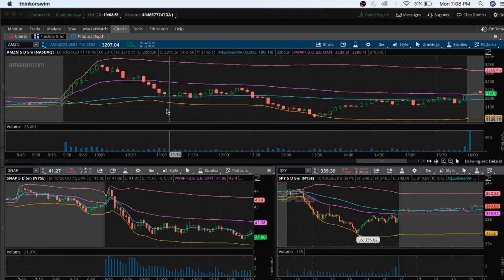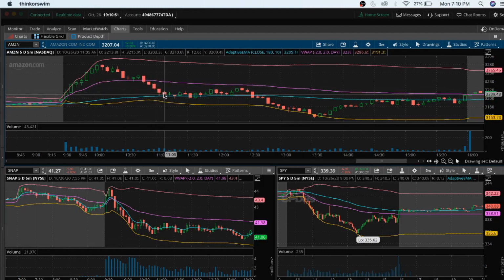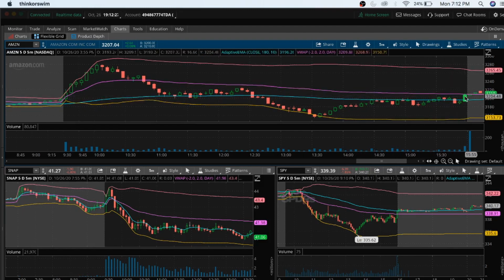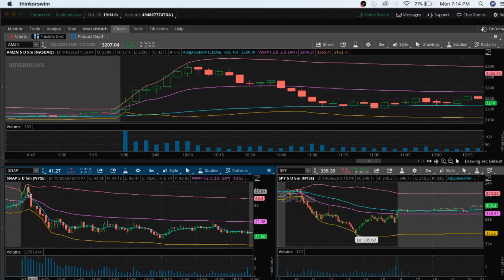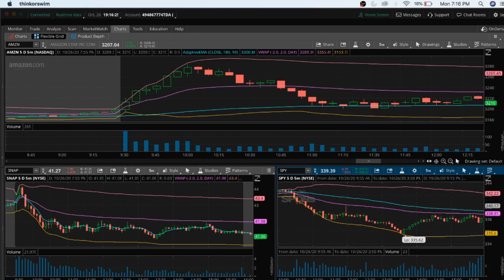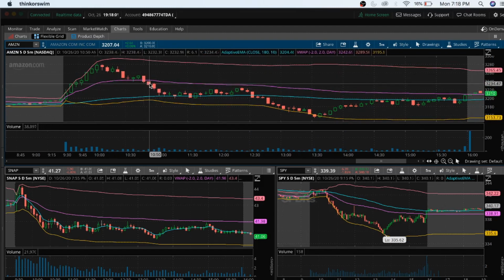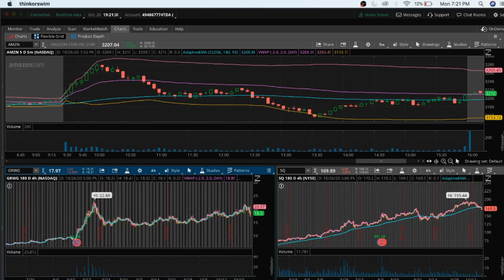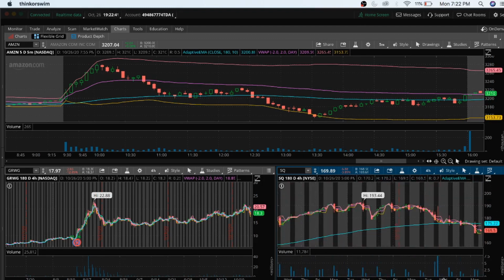VWAP & 180 Day EMA Day Trading Strategy For BIG Returns!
Keep up with my live trades and other investors on Discord

Options trading gives you the ability to bet a stock price will improve (call) or fall (put). Purchasing Calls that are outside of the money are generally riskier than purchasing calls inside the money. The nice thing about buying the "out of the money" calls is the ability to have major gains and be able to purchase multiple contracts at a cheaper price. It was just a blast to see everyone in the discord making some money today. Let's keep all the plays going!! Just loving it out here!

I jump into my favorite stock trading strategy in this video. Big Tech stocks like Amazon, Apple and Netflix follow this pattern a ton! I'm a huge fan of trading these stocks and the VWAP indicator on Think or Swim helps me with my entries on positions a lot! Setting your EMA indicator to 180 days also helps give you a better overall feel of how the stock moves in the long term to help you with your entry point! I've made good money following these indicators and keeping strict to my profit goal!

A lot of good stocks to option trade on Robinhood and Think or Swim.

Hard Work + Patience can get you anywhere! Don't let anyone tell you other wise. I've spent my whole life thinking outside of the box.Anyway, I hope you got something of value out of this video.

 The market was an absolute blast to watch this week. Don't forget to SMASH the like button on this video. Leaving a comment on what you would like to see in the future helps me out a lot!

 See you all soon! -Logan